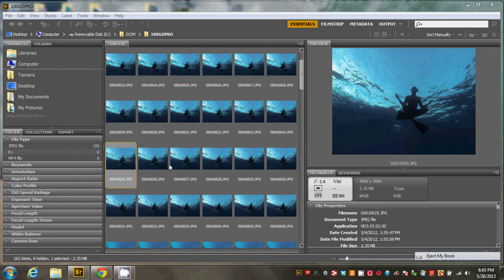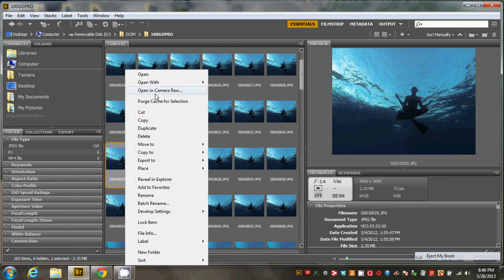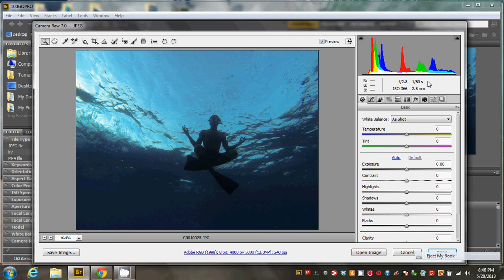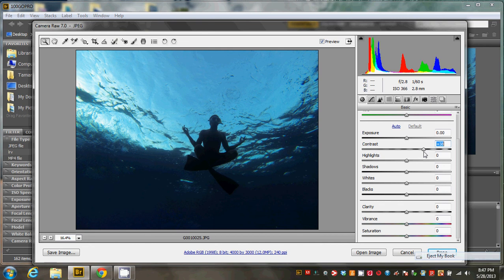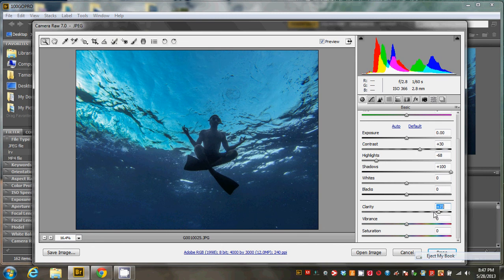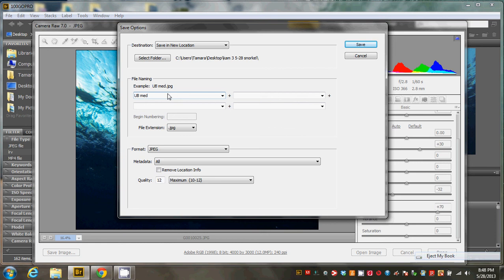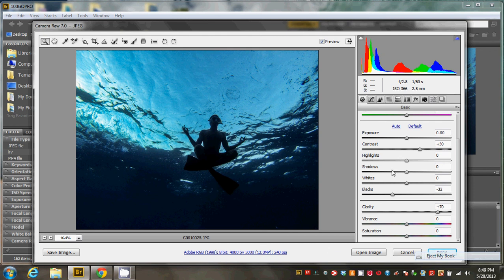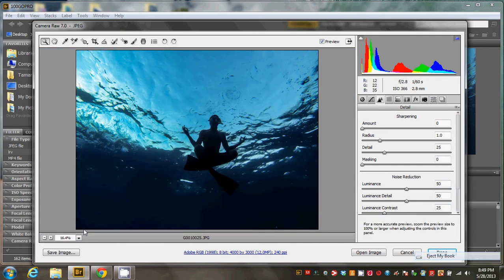Gopro Hero 3 Black Edition Low Light Underwater Test Photos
I wanted to test the low light capabilities of my new Gopro Hero 3 black edition for underwater photos. In this video tutorial I show the results and show you how to clean up the photos in photoshop and camera raw for a nice final result. The screen capture program does not have the best clarity so if you want to see some final images at full resolution go